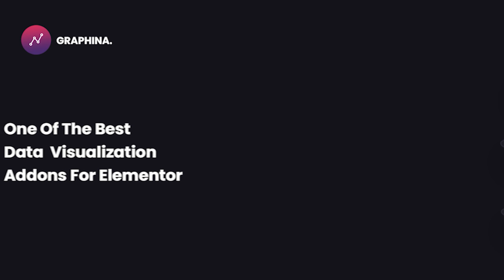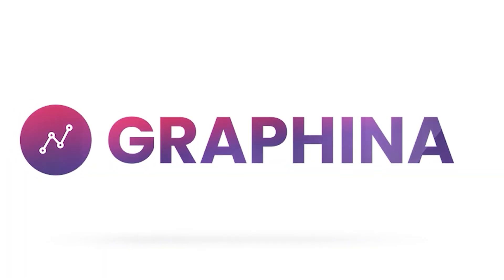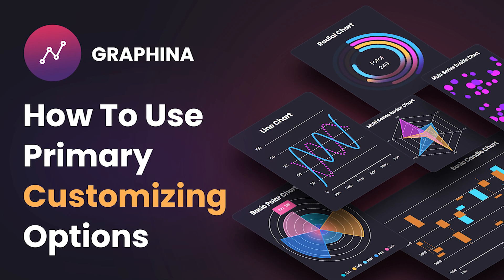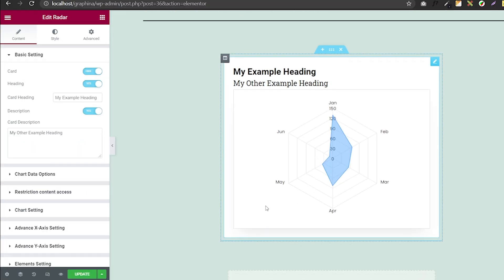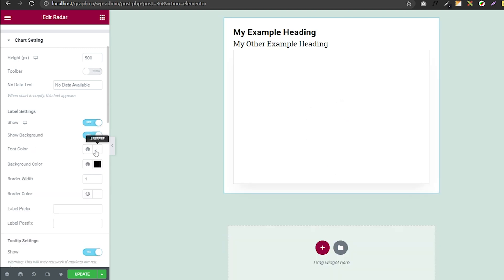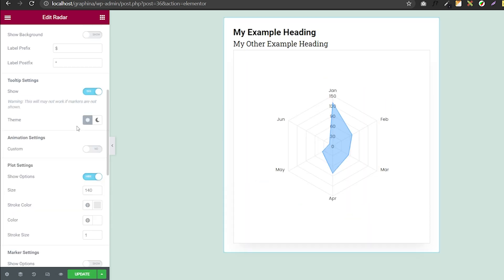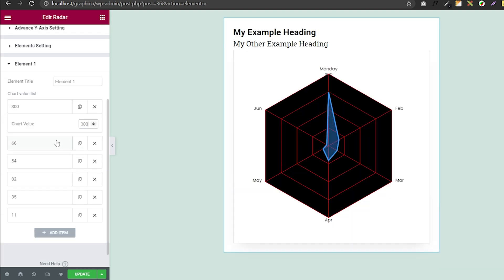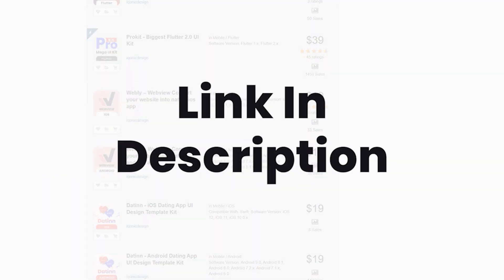Graphina | How To Customize Radar Chart - Tutorial 8 | Iqonic Design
This is the 8th tutorial in Graphina's playlist, we are going to learn how to customize Graphina's Radar chart & display your data in the most interactive way.

With Graphina provided by iqonic design, you can make beautiful charts, graphs & reports online without any coding knowledge at all. Graphina is a simple, easy-to-use, and extremely powerful tool to create, edit, manage & embed interactive charts into your WordPress posts and pages.

Simply insert the data and transform it into charts using Graphina. Check out the video on how to use the widget optimally.